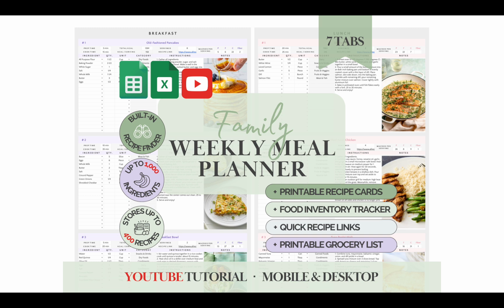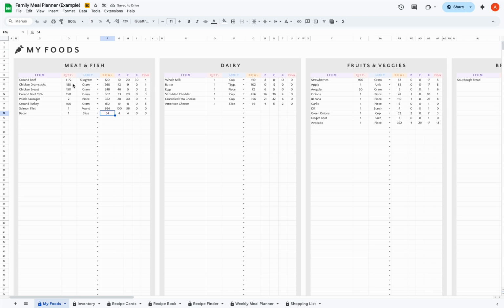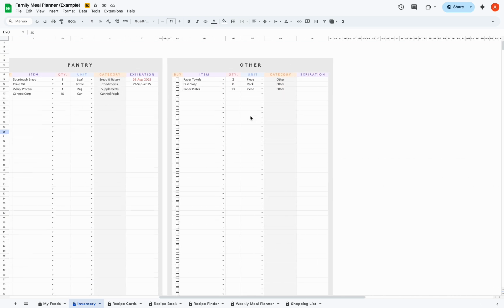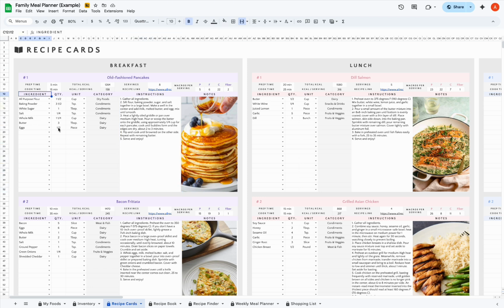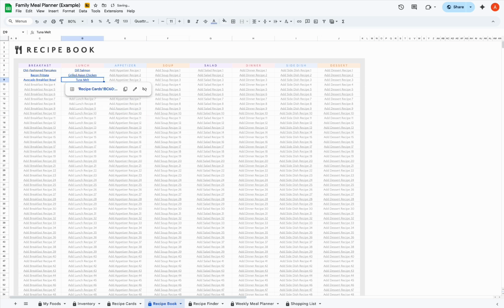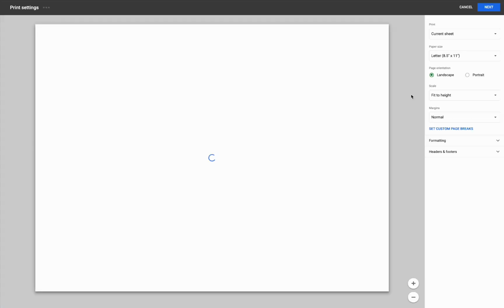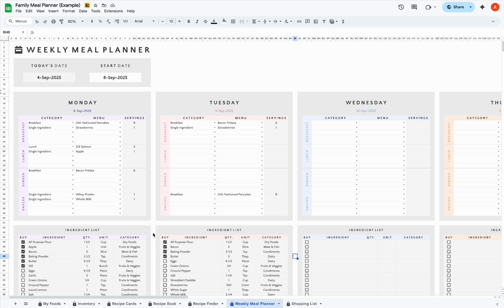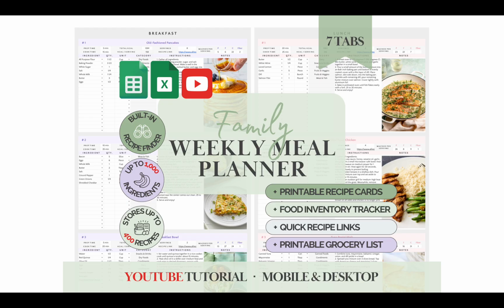Family Meal Planner Tutorial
Hi and welcome to the Family Meal Planner tutorial! By the end of this video, you’ll be able to set up your template in just a few simple steps to plan family meals with ease, stay on top of your grocery list, and keep everyone on track—whether for busy weeknights or special family gatherings. Good luck!